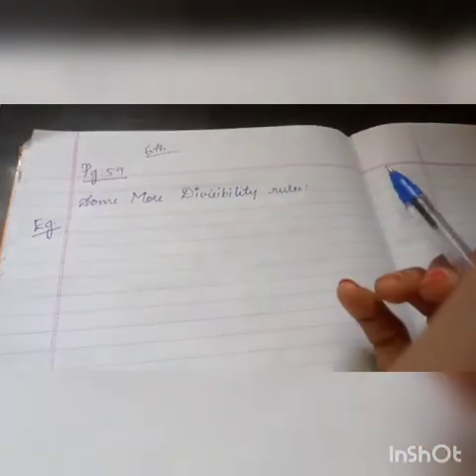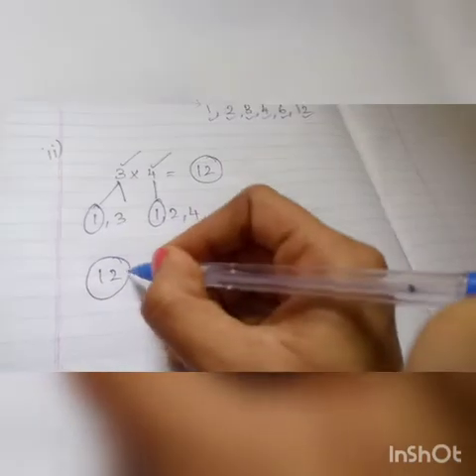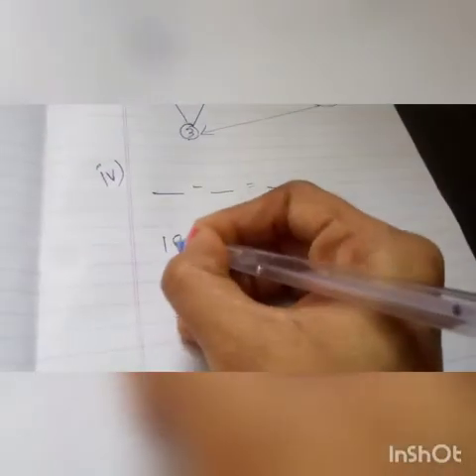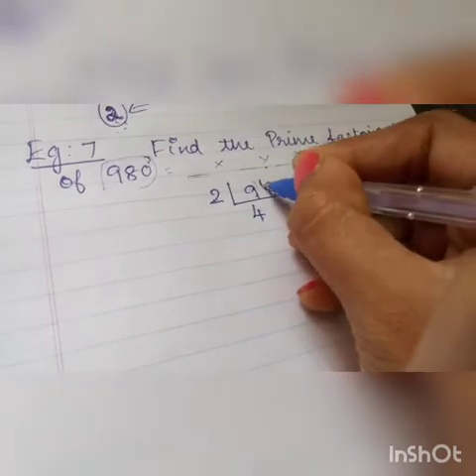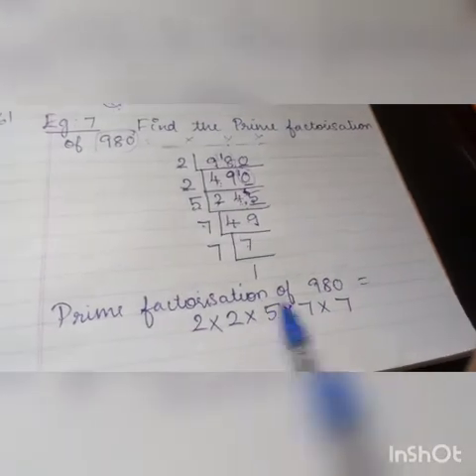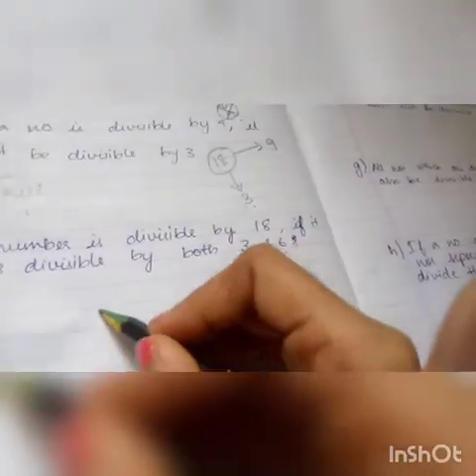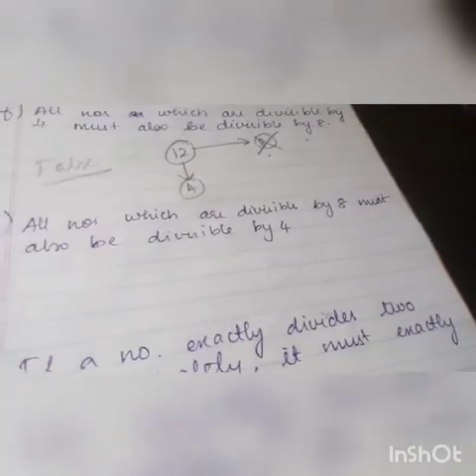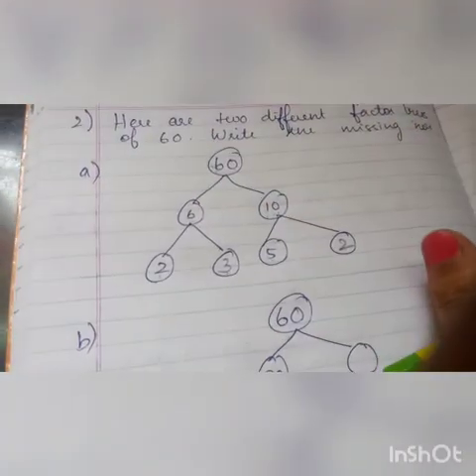Grade:6 Ex:3.5 part:1